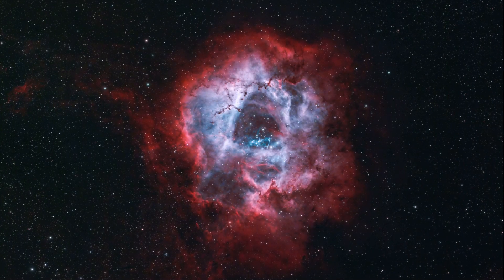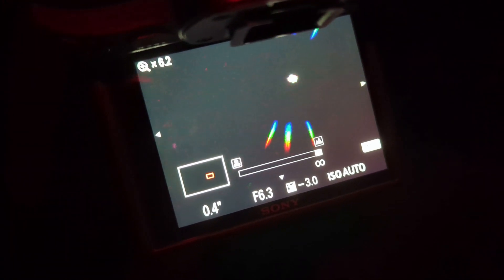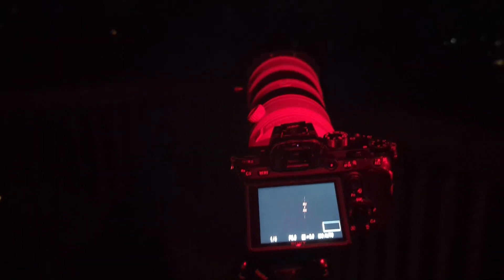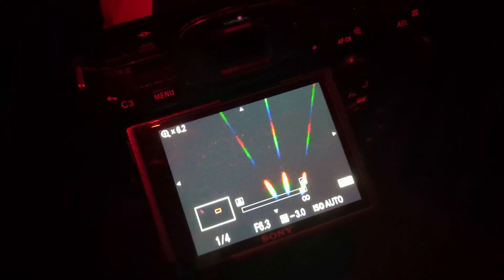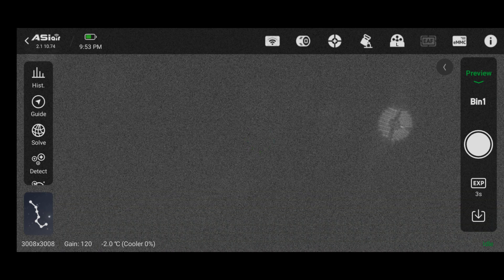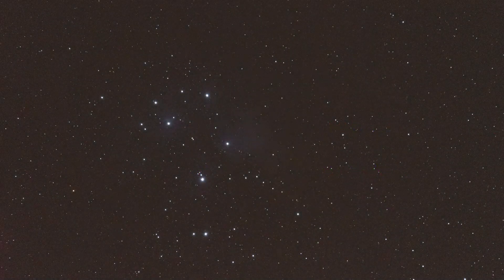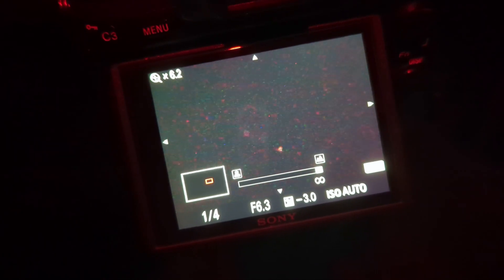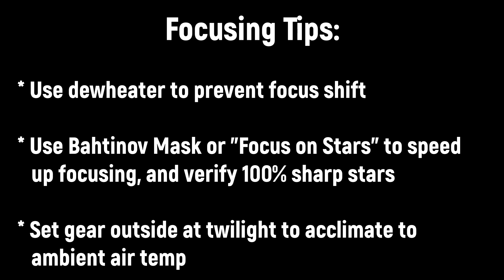'Focus On Stars' Telephoto Filter Review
The 'Focus on Stars' Telephoto Filter is a focusing aid, similar to a bahtinov mask.  This 100mm glass filter can be held in place with either a 100mm square filter holder, or by hand.  Once you've got the filter ready, aim your lens up to a bright star and turn on Live View.  You should now see a clear diffraction spike pattern in real-time!  Adjust your focus ring slightly until the middle spike is centered up, this indicates the lens is perfectly focused.

Keep in mind, the diffraction spike pattern may not be clearly visible unless you have a moderately bright star somewhere in the field of view.  Let's say you aren't seeing a diffraction spike on your live view, and you've got your nebula or galaxy ready to photograph.  You could always take a 5 - 10 second test photo with a high ISO.  This should let you see a diffraction spike on a few stars in the image.  You can then do the slow method of adjusting the focus ring slightly, taking a photo, checking the diffraction spike, and repeating until it's sharp.  This is the process I use with my dedicated astro camera, telescope, and bahtinov mask.  It's slow, but it works.

Don't forget about dew heaters!  These will keep your telescope at the same temperature all night long, and prevent the focus from shifting.  Without a dew heater, you'll likely need to refocus every ~20 minutes.  I just bought a cheap USB powered dew heater, and that works well.

Review:

After testing out the Focus on Stars Filter, I was impressed how bright the diffraction spikes were.  This made it very fast and easy to achieve perfect focus using Live View.  Since I already had a 100mm filter system from Lee Filters, I was able to quickly slot the filter and begin shooting.  However, if you don't have a 100mm filter holder, this could be a problem.  They aren't cheap, and the alternative is to hand-hold the filter.  You can certainly do this, but it might be hard to keep the filter steady in front of the lens if you're taking those 5 second long test photos.

Another potential problem with this filter is that you may not have a visible diffraction spike in the field of view when photographing a nebula or galaxy.  If you can't see any spikes, you may have to aim your lens up towards a nearby bright star instead and focus on that.  This would be fast and easy with a go-to mount, but very frustrating with a star tracker.

I do have one final bit of advice.  I've been shooting with a RedCat 51mm telescope for the past 4 years.  It has a bahtinov mask built into the lens cap.  This makes it very easy to focus at night, and I know for sure when the stars are sharp.  But this week I was testing out a new telescope that did not have a bahtinov mask.  I spent over 20 minutes moving the focuser back and forth, taking test photos, and struggling to achieve focus.  I almost gave up.  I didn't realize just how much I took the bahtinov mask for granted until that night.  Therefore, I'd highly recommend the Focus on Stars filter to anyone with a telephoto lens and DSLR.  It will make focusing much easier!  For those using telescopes, get a bahtinov mask if you don't have one already.  After one focusing session you'll wonder how you ever got by without one.